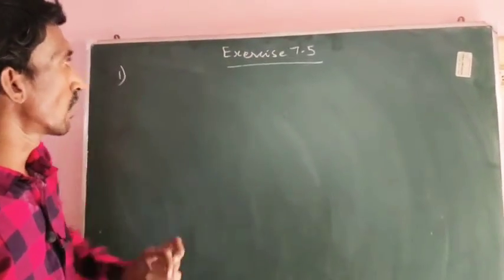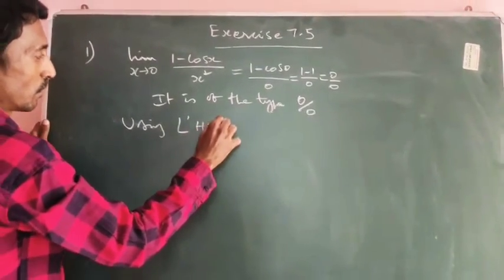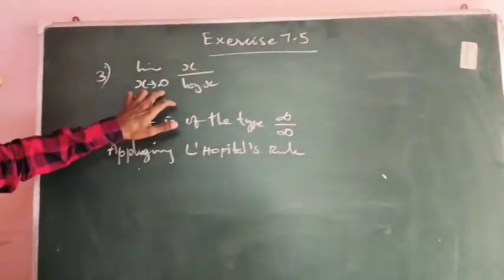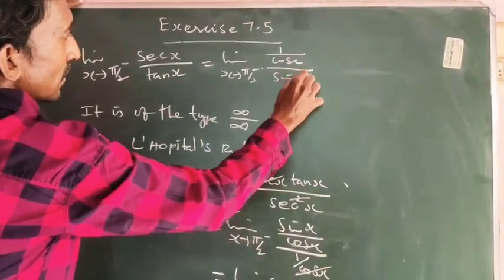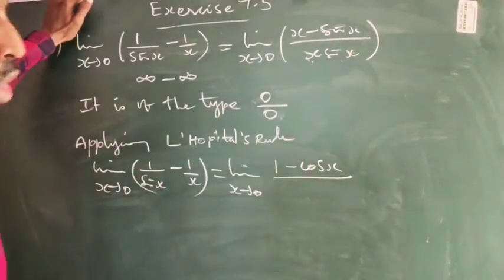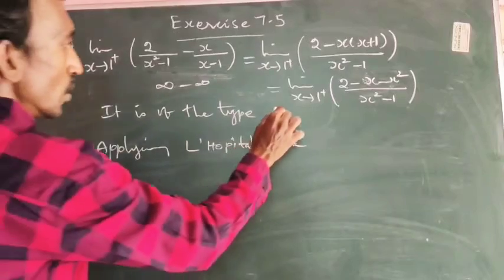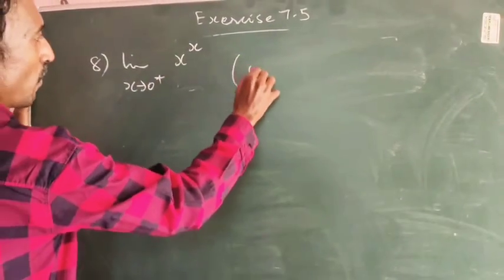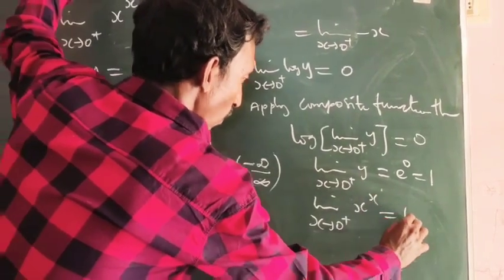APPLICATIONS OF DIFFERENTIAL CALCULUS |INDETERMINATE FORMS|EXERCISE7.5|QS 1-8|12th MATHS|ENGLISH